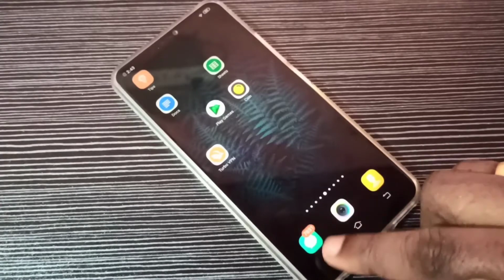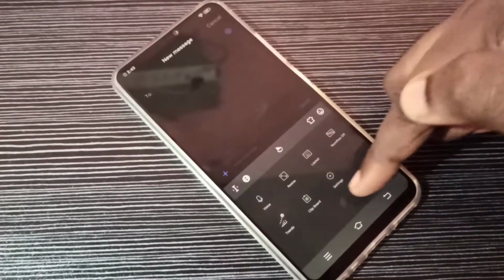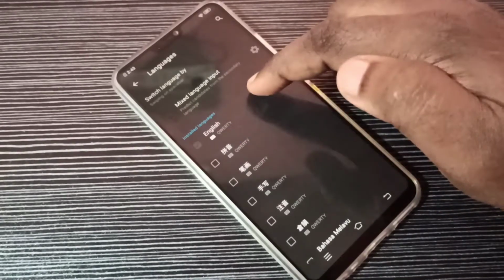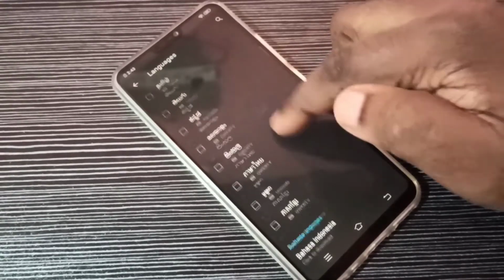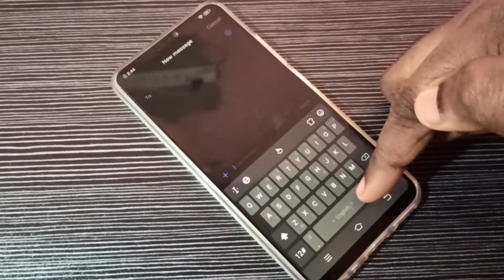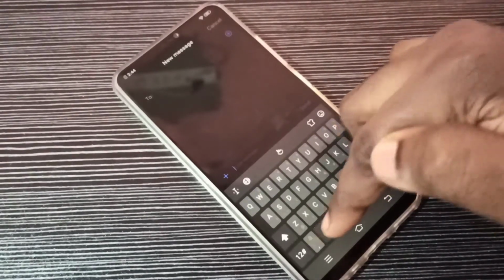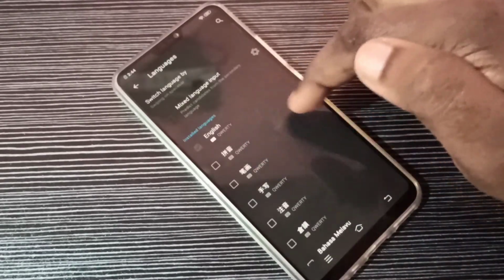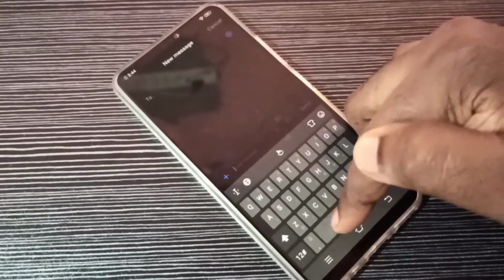VIVO V20 Pro Keyboard Setting | Change Keyboard Language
VIVO Phone Keyboard Setting,
Change Keyboard Language,
VIVO Keyboard Setting,
How to change keyboard language in vivo mobile,
Vivo Y91,
Keyboard Settings,
Vivo Mobile Keyboard,
How to change keyboard layout on Vivo smartphone,
Vivo Mobile keyboard settings,
vivo v20 pro, v9, v9 pro, v21, v20e, v20, v11, y11, y20, y51, y12, y19, y15, y17, y31, v11 pro